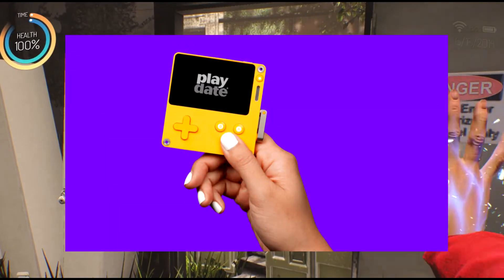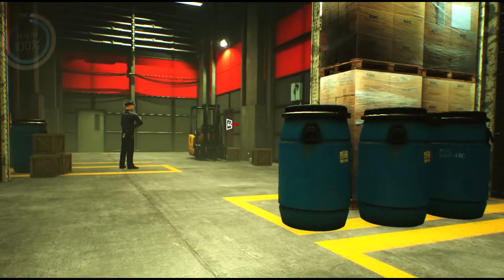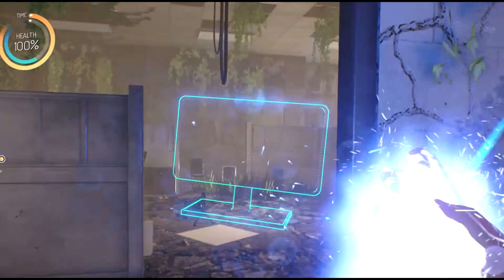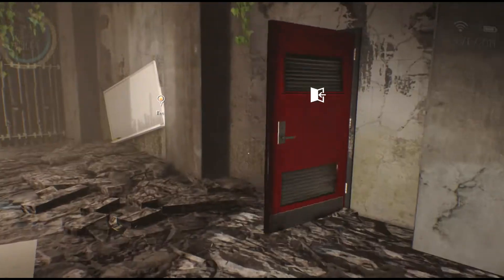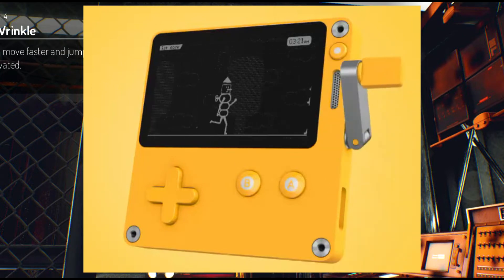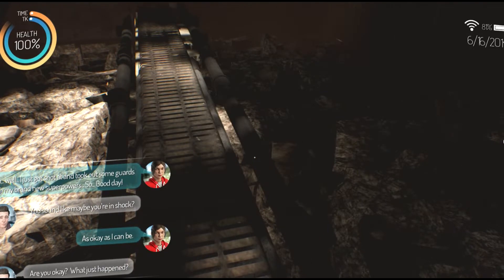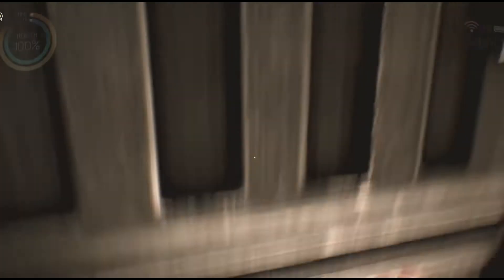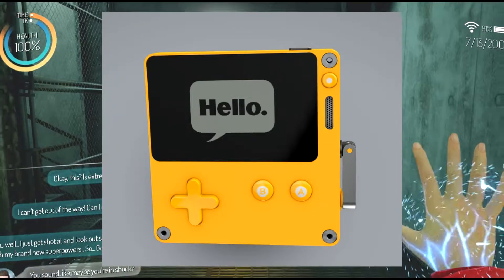The Playdate Handheld Console Uses A Crank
The Playdate handheld console is coming in 2020 from the team behind Firewatch. It's claim to fame is not the black & white screen, but the hand crank game controller!

►Game Played: Gemini: Heroes Reborn